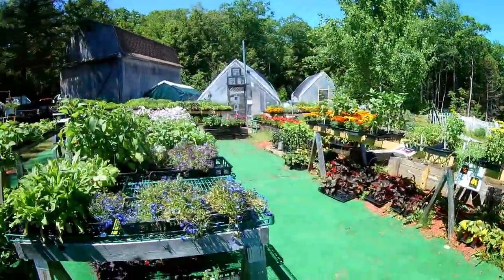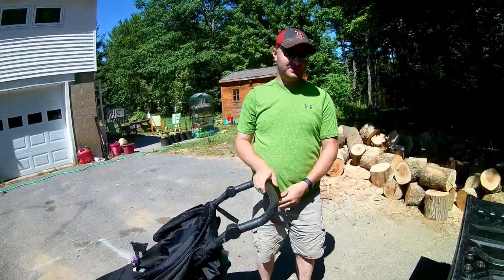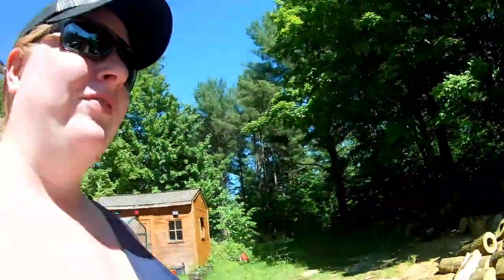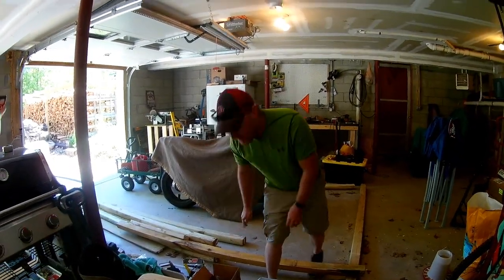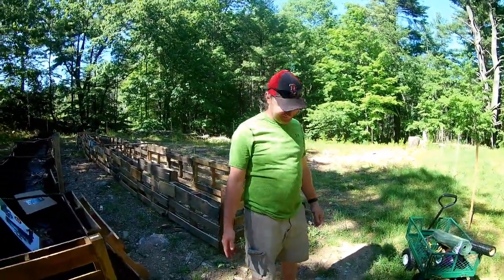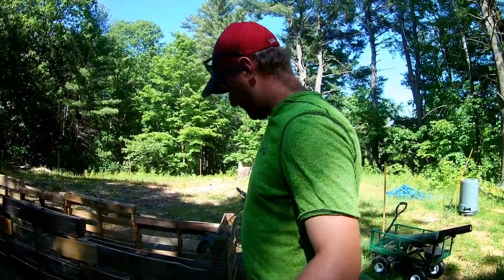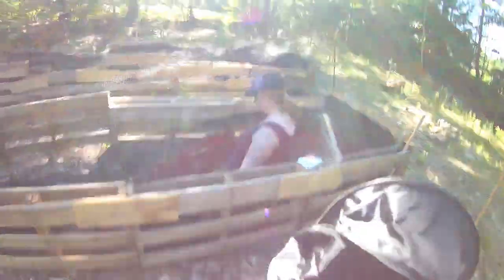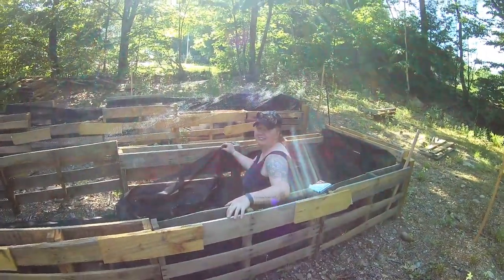Chicken Tunnel, Canal , Holder | Plants Sale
This weekend Steve had the idea to make a chicken tunnel to move the chickens around to new grass. plan A soon turned into plan B but we had fun doing it either way. Also hit up a plant sale from a local husband and wife that do some amazing volume right in there back yard. Please leave all questions you have below and we will get right back to you.